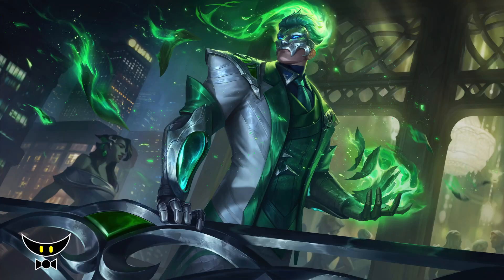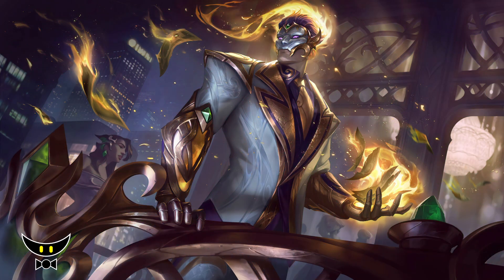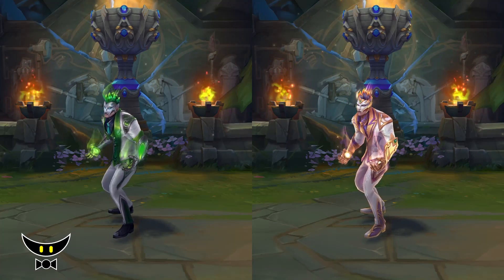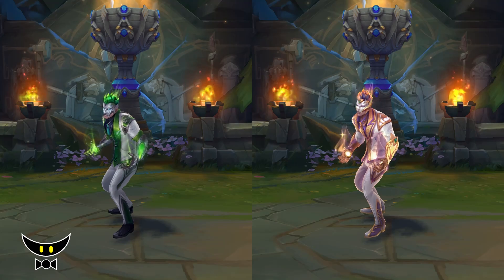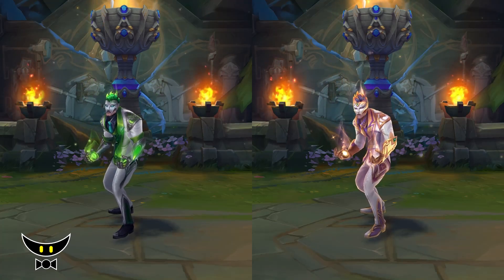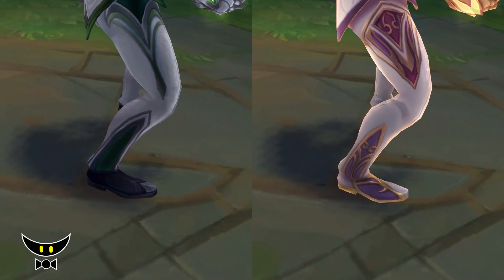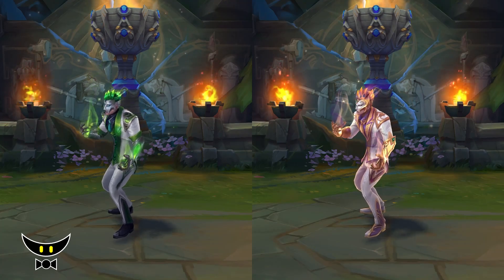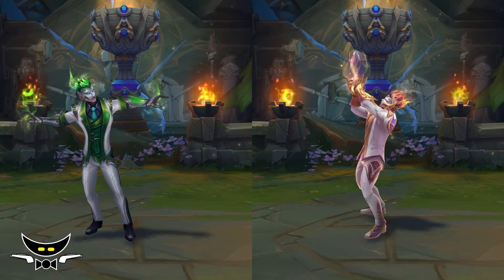Before You Buy Debonair Brand and Prestige Edition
Welcome to Debonair Brand and Prestige Edition Skin Review!